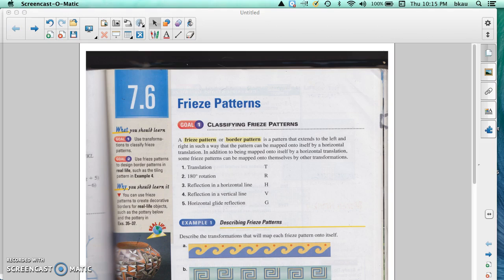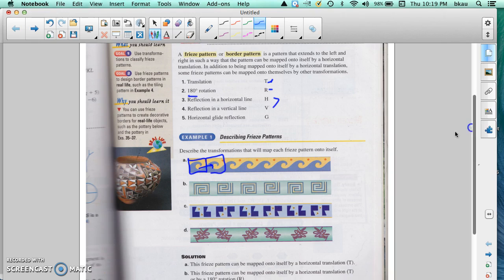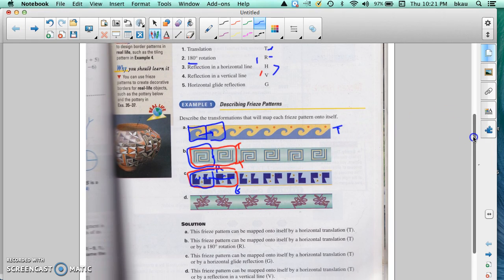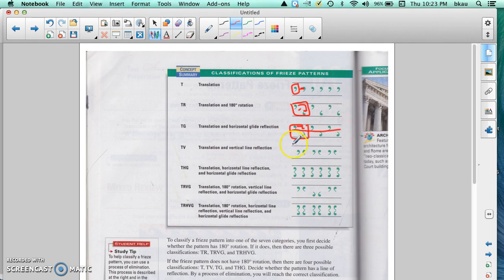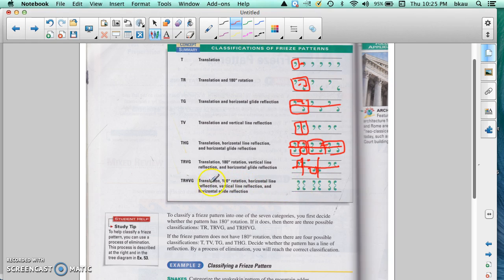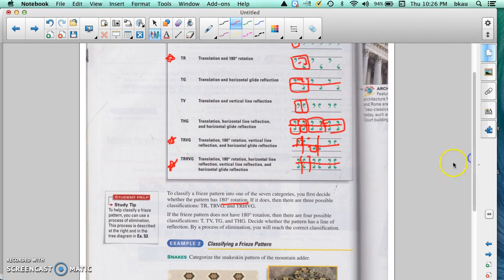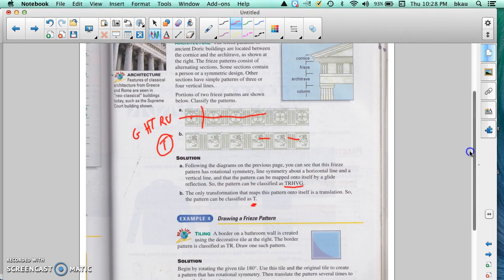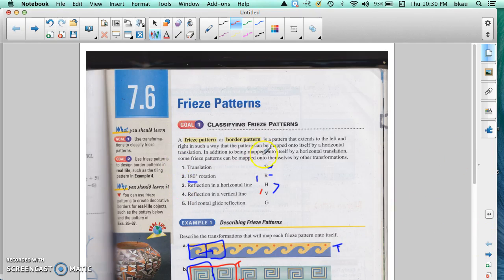Frieze Patterns - Geometry